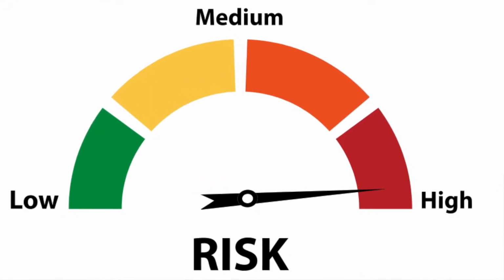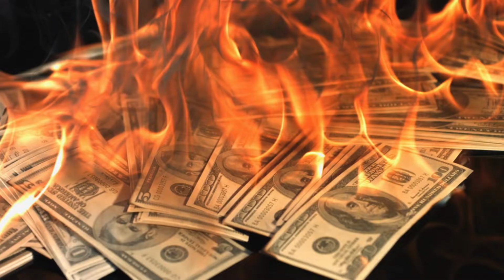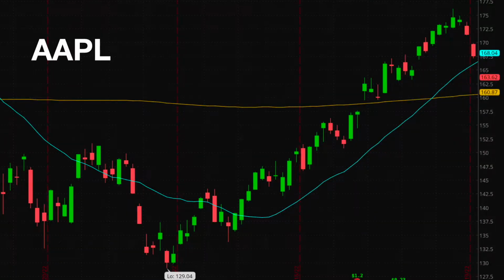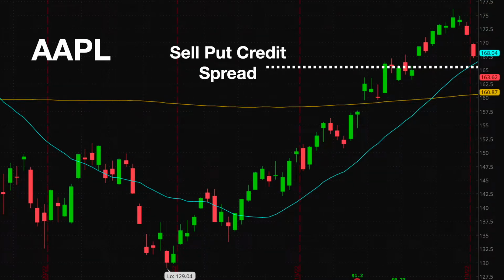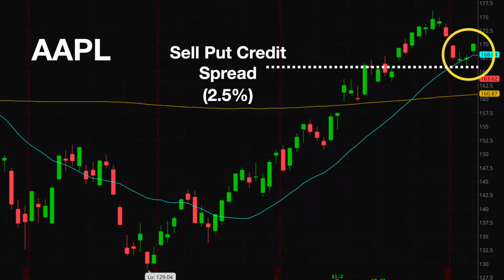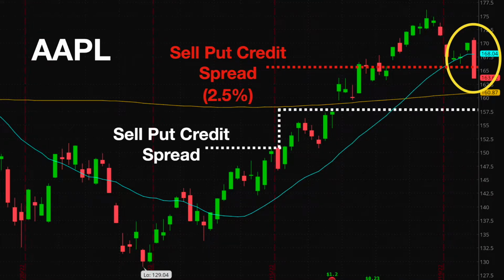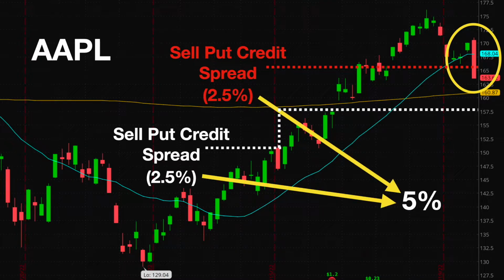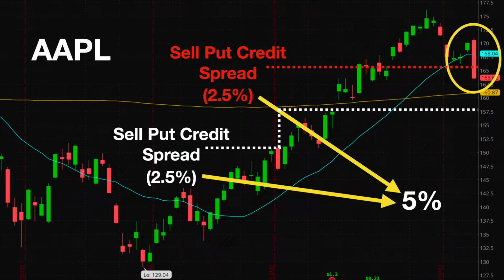When To DOUBLE DOWN On Losing Option Trades 🔥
Just because one of your option trades is currently losing money does not mean it's a lost cause! There are many ways you can manage or adjust a losing position to potentially bring it back to profitability, including doubling down! However, doubling your risk on a trade should only be done under very specific circumstances as I'll discuss in this video! So whether you trade credit spreads, debit spreads, iron condors, covered calls, the wheel strategy, ratio spreads, strangles, or even all the above, you will find tons of value here!

Chapters:
0:00 Introduction
1:19 Overview Of Proper Risk Allocation
2:51 When To NOT Double Down On Losing Trades
3:53 When Should You Double Down On Losing Trades
6:40 Get 13 FREE Stocks With Moomoo
7:47 Wrapping Up